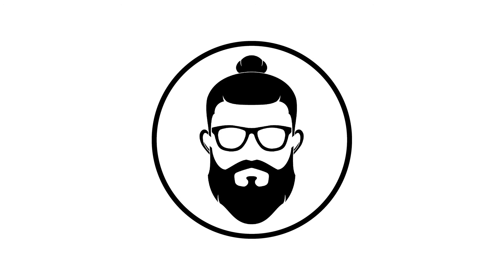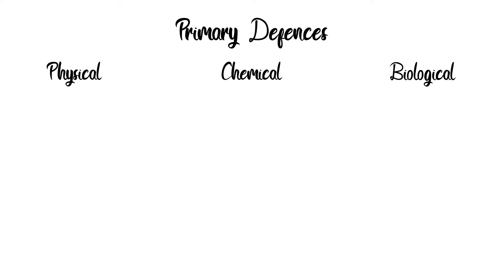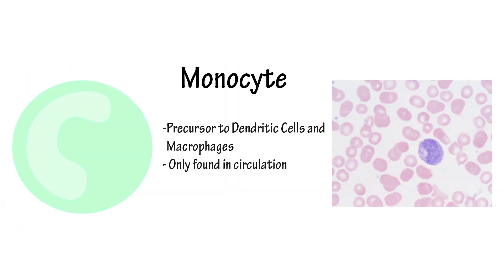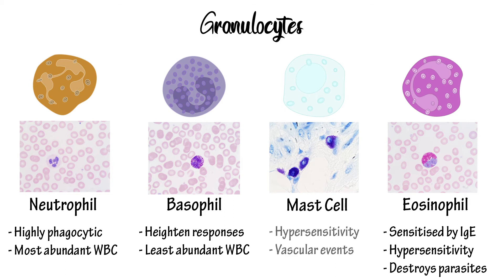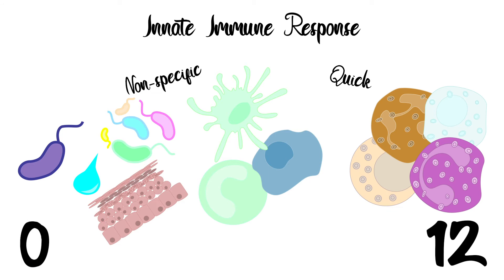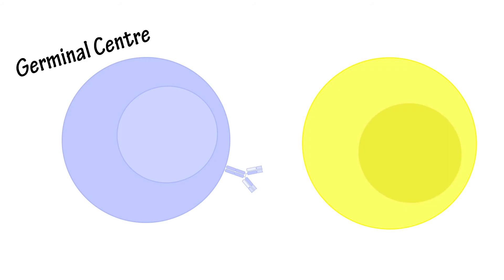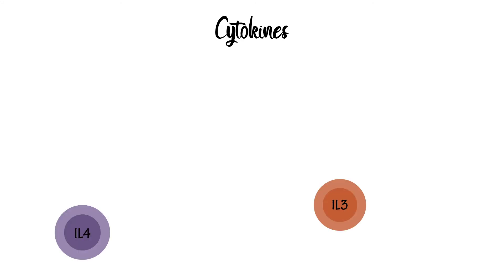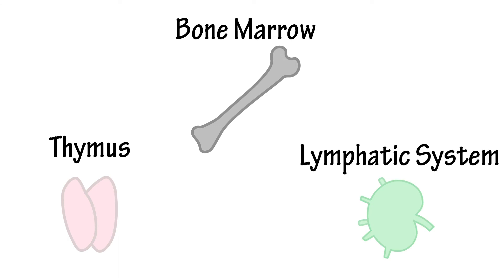Immune System | Introduction | The Bearded Medic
Hi everyone ! Welcome to The Bearded Medic !

This video takes you through a brief introduction to the immune system. It can be a complex and confusing topic but hopefully these videos will help you better visualise concepts and make the overall process more streamlined and simple in your head. Be sure to test yourself afterwards !

Timestamps:
Introduction: (0:00)
Objectives (0:30)
Primary Defences (0:46)
Immune Cells (1:09)
Proteins (2:25)
Responses (2:41)
Review (4:19)
Outro (4:54)

Resources
Abbas’ Cellular and Molecular Immunobiology 9th  Edition
Crash Course Haematology and Immunology 4th Edition
Janeway’s Immunobiology 8th Edition
Kuby’s Immunology 8th Edition

Visuals are original designs unless stated otherwise.